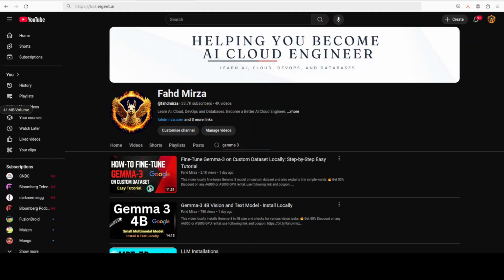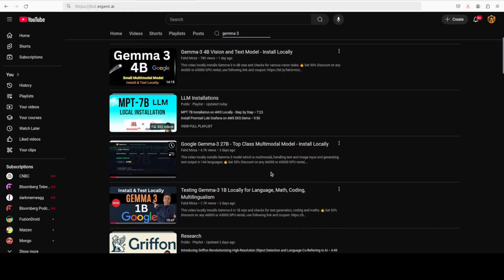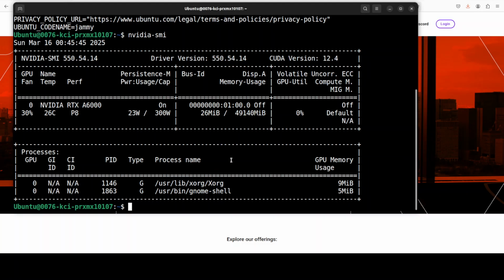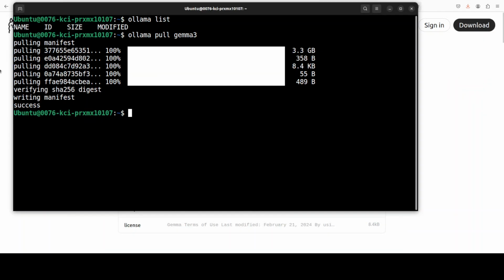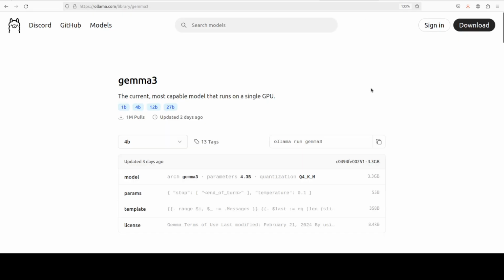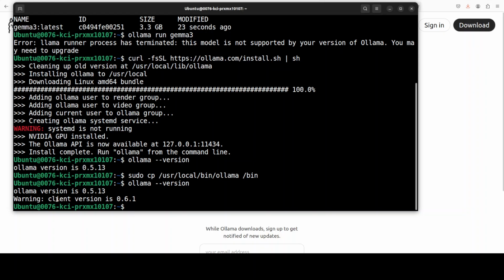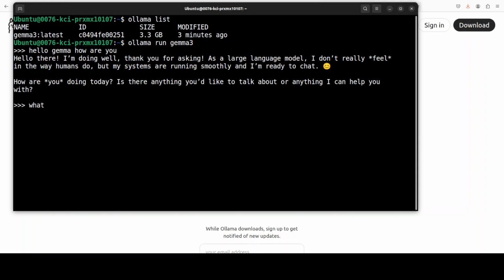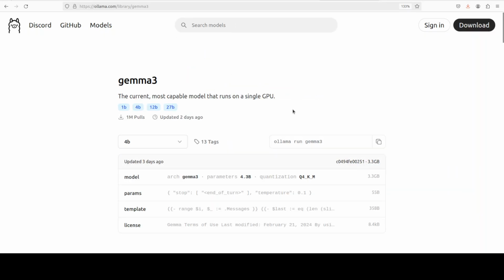How-To Run Gemma-3 with Ollama - Error: llama runner process has terminated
This video locally installs Gemma-3 with Ollama and fixes the error:

Error: llama runner process has terminated: this model is not supported by your version of Ollama. You may need to upgrade